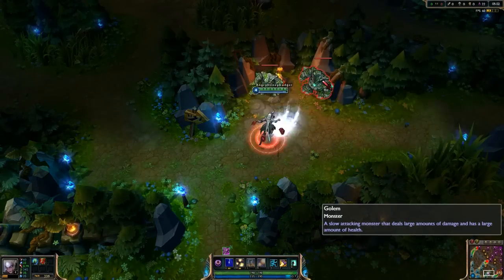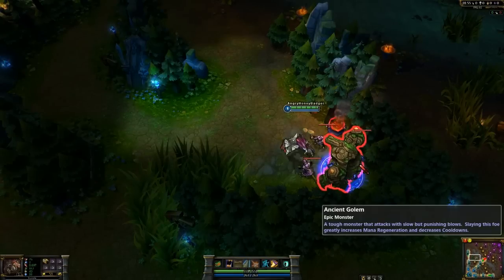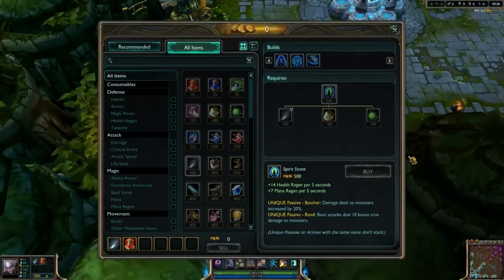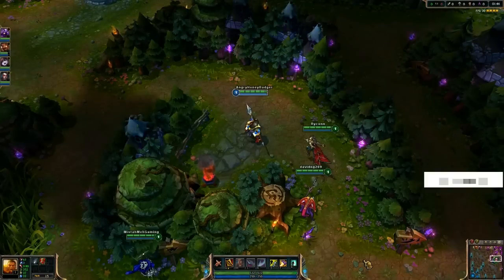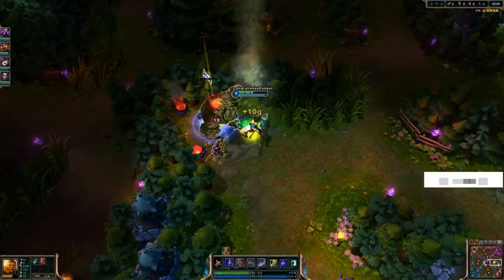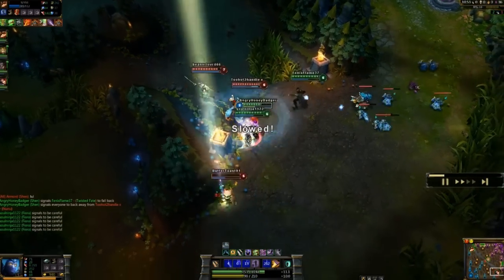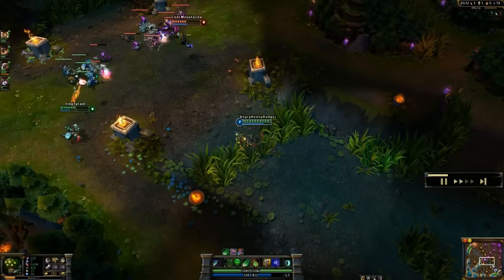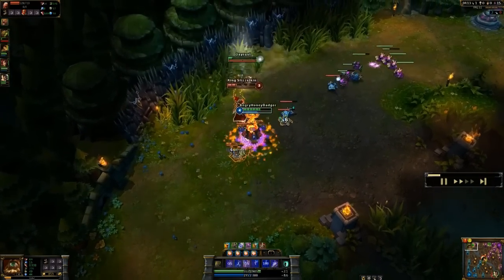Tips for LoLing - Jungle